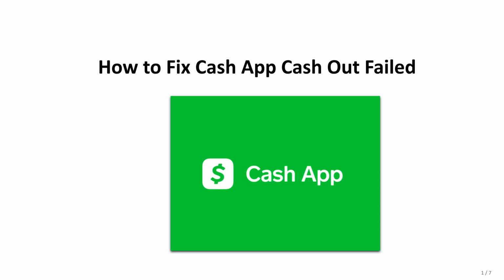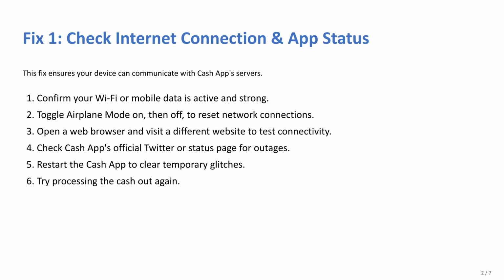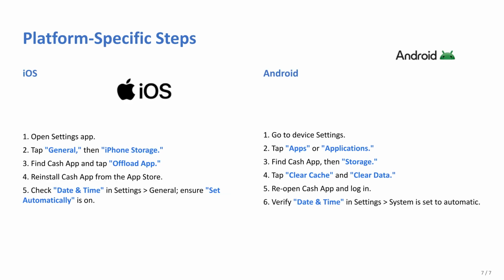How to Fix Cash App Cash Out Failed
Discover effective solutions to resolve Cash App cash out failures. Learn troubleshooting tips to ensure smooth transactions and access your funds effortlessly.